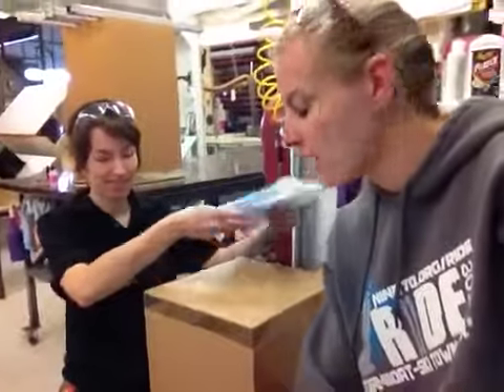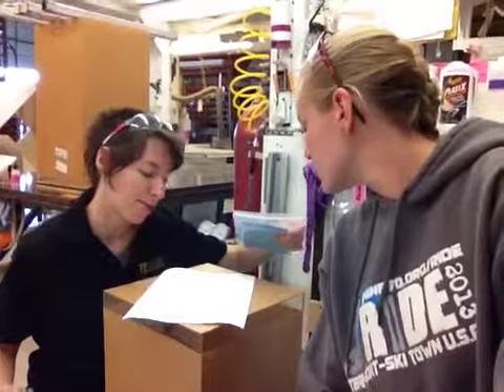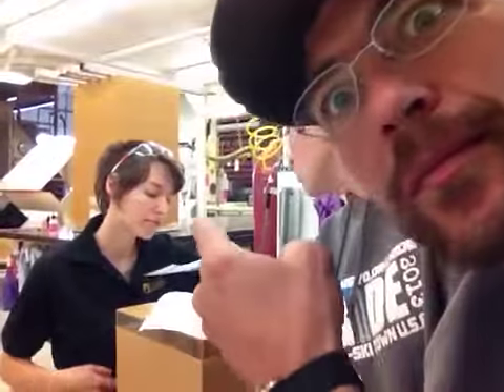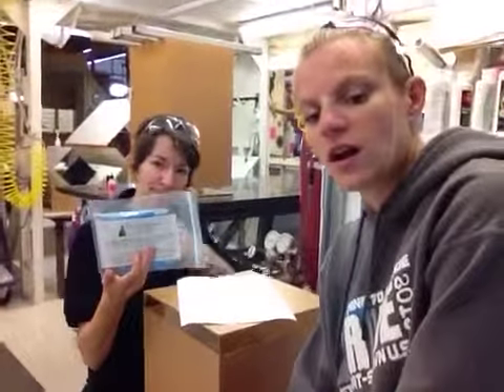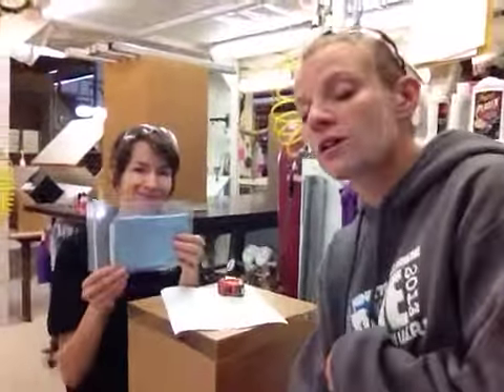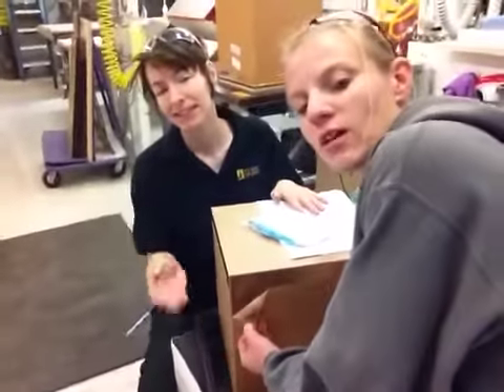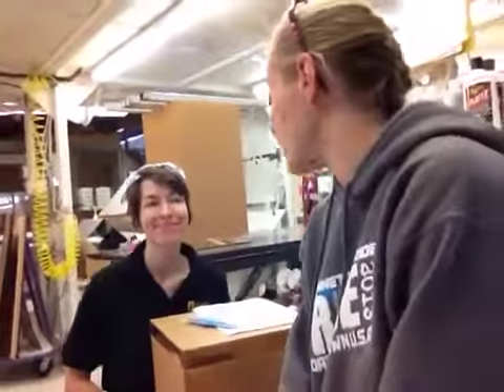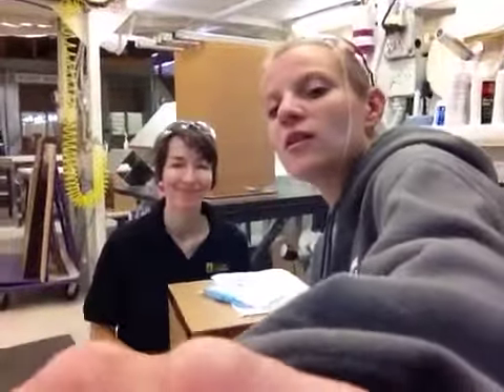66690- Clear Acrylic Dust Cover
309 Hickory St.